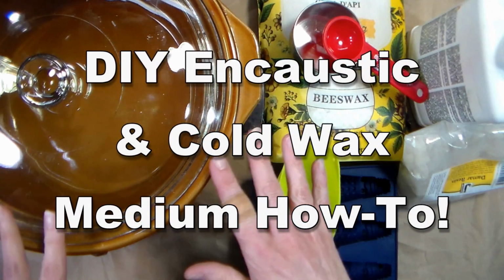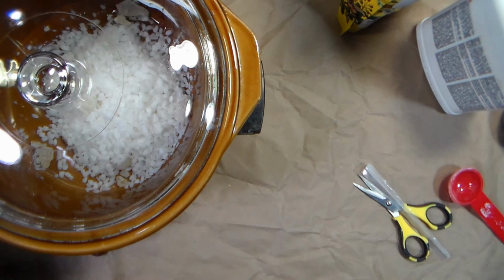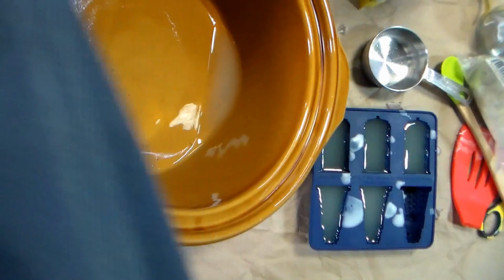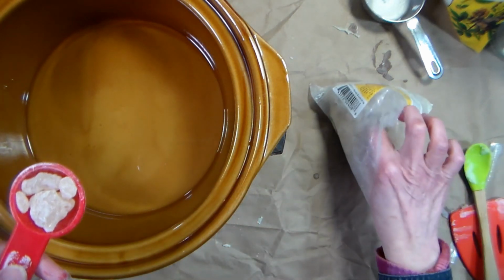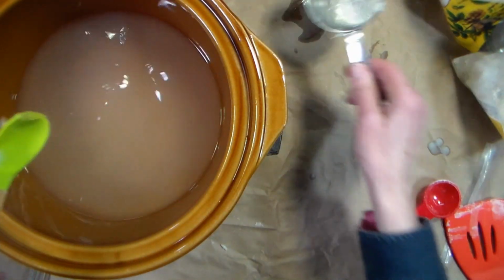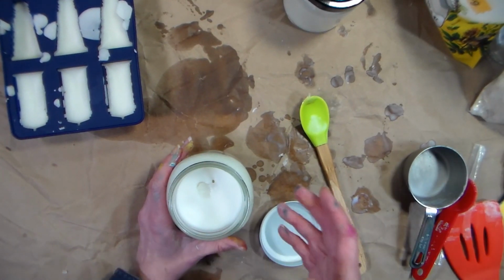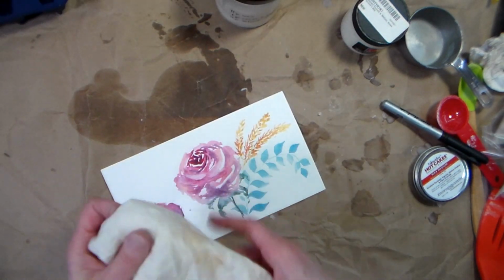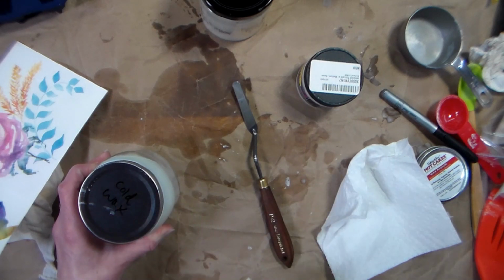SAVE $$$ DIY Cold Wax and Encaustic Medium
This experiment worked so well! Best of all you can vary the recipe to make exactly what you want!

Supplies:
Natural 100% white beeswax pellets: Amazon or blick
Damar resin crystals: Amazon or blick
*for cold wax only: Orderless mineral spirits: I used Mona Lisa (amazon) (blick) *You get 32 oz at Blick for less that 16oz on amazon. The wax and damar are cheaper on Amazon.

I used a crock pot for melting my wax This is an inexpensive one you could keep for this purpose. You can often find them at thrift stores. It is way easier than using a double broiler, but do supervise it. Be sure to work in a well-ventilated area away from children and pets.

Encaustic medium only used 2 products: Beeswax for bulk and protection, and Damar to make it hard and glossy. The more Dammar you use, the harder and glossier the finish will be, but it may become brittle.
Recipe:
8 parts beeswax
1 to 2 parts dammar resin crystals

Directions:
Melt beeswax fully, then dissolve the resin into the beeswax. Stir to make sure it is fully dissolved and pour into molds and let harden. *You may wish to strain out impurities from the resin (but they mostly sink to the bottom of the crock pot and you can avoid them.

Cold wax medium recipe. This makes a medium very similar to Dorlands wax and just as good in my opinion.
REcipe:
11 parts wx
1 part dammar resin crystals
11 parts oderless mineral spirits
Directions:
Melt the wax in the crockpot, then add in the damar crystals and make sure they are fully dissolved. Turn off the heat and pour in the mineral spirits and stir. Ladle into clean airtight jars for storage. Let cool before using.